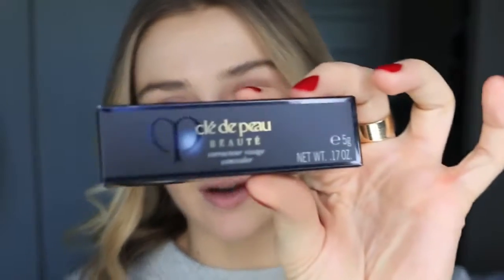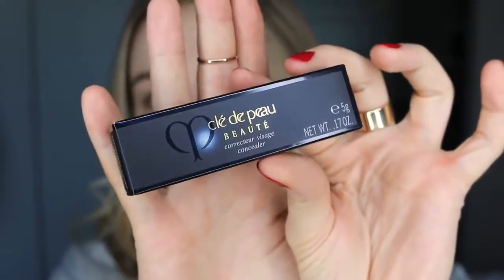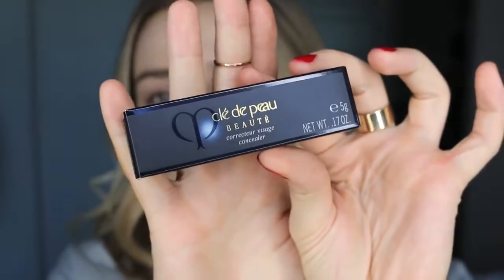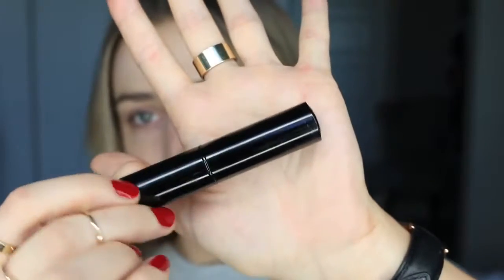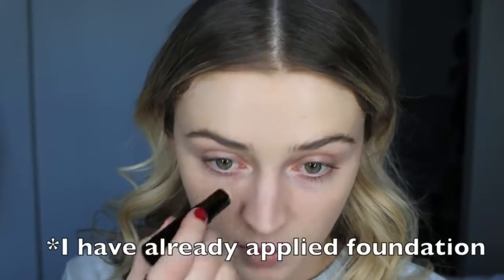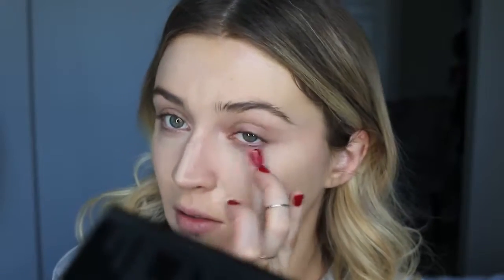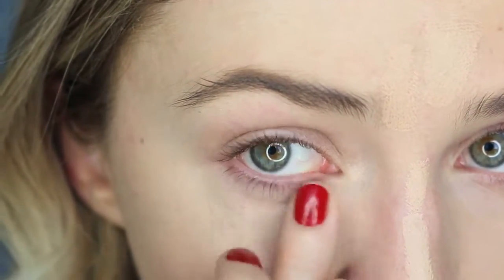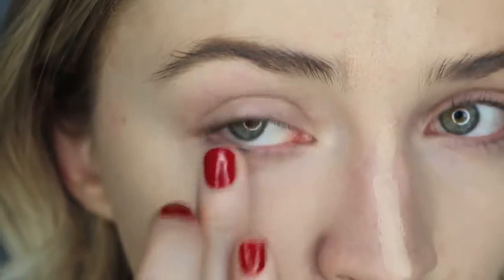REVIEW! CLE DE PEAU CONCEALER